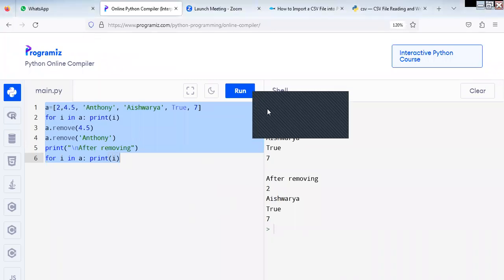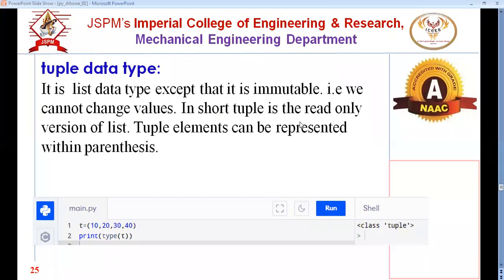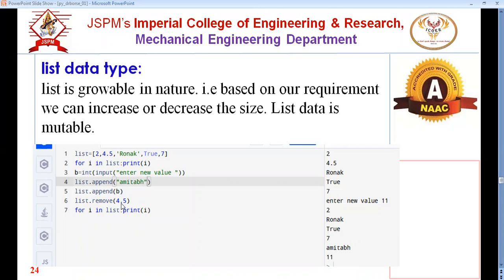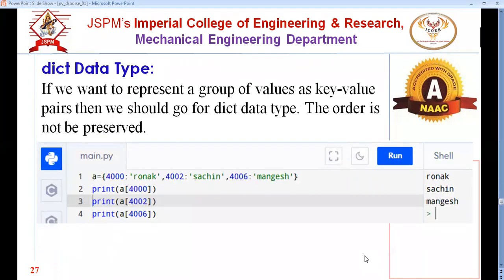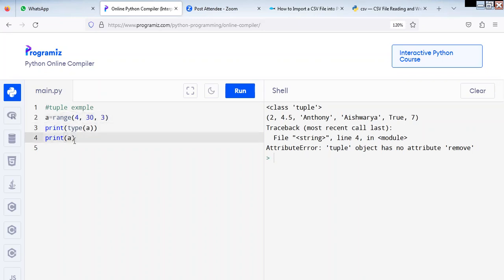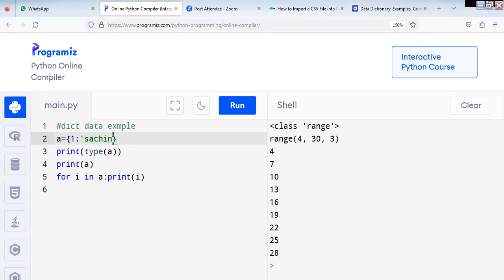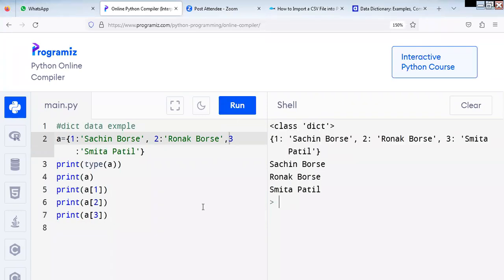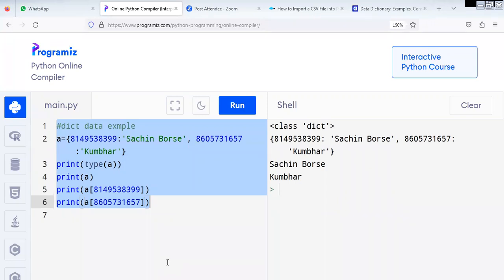python day 2 s1